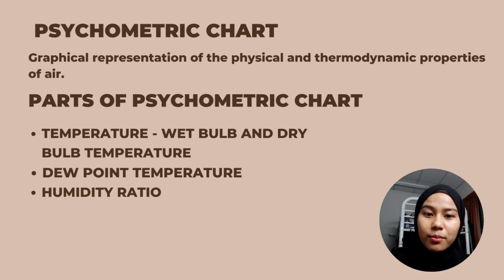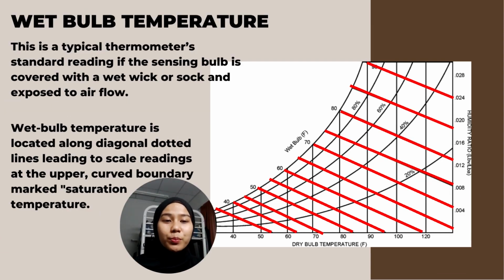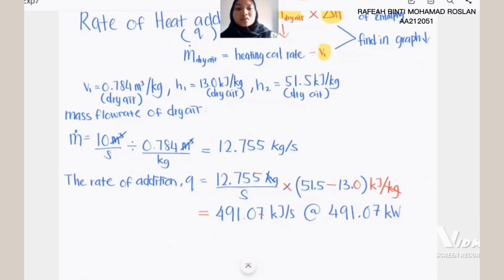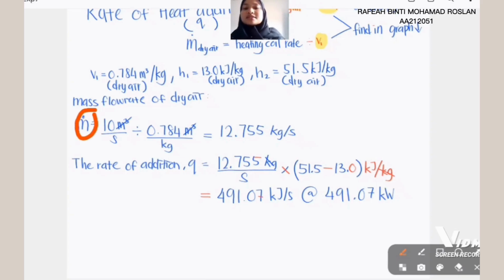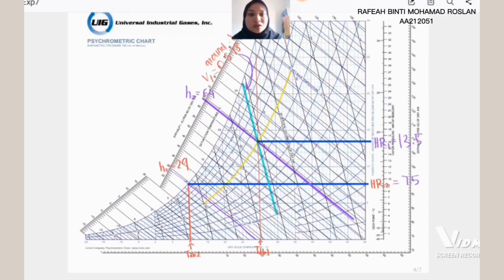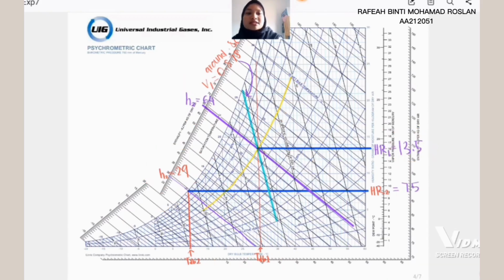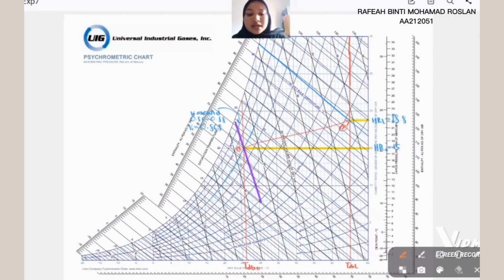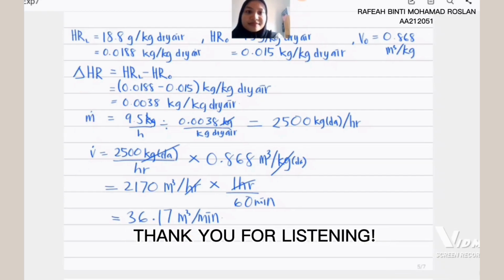HOW TO READ HUMIDITY CHART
DAK 23903
SEPARATION ENGINEERING TECHNOLOGY